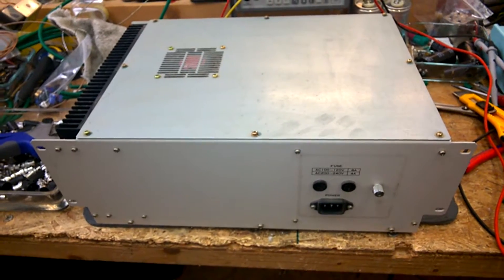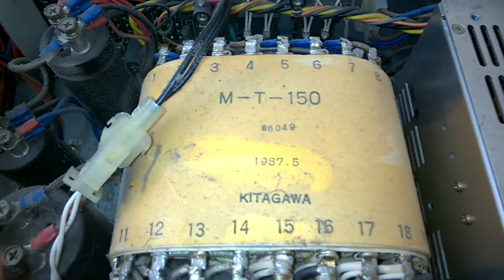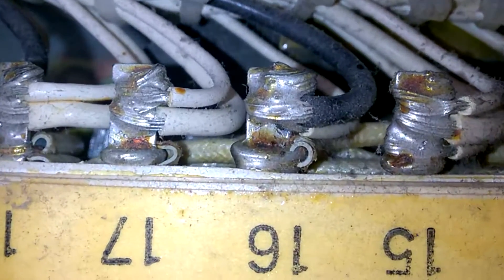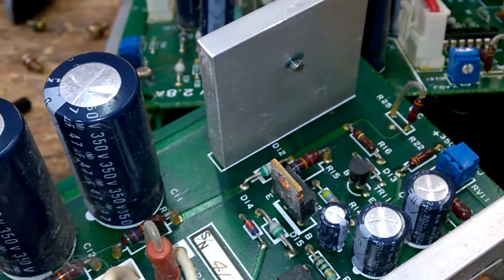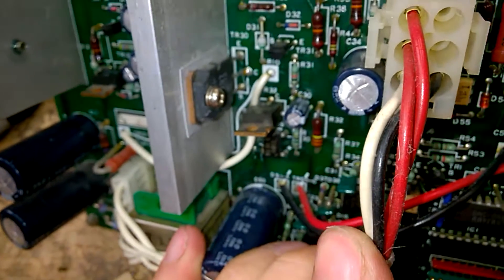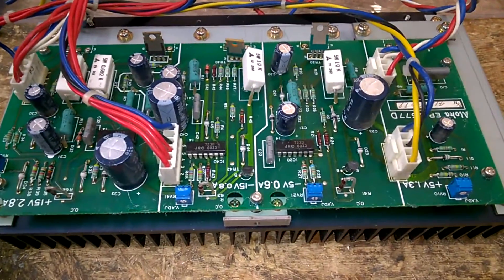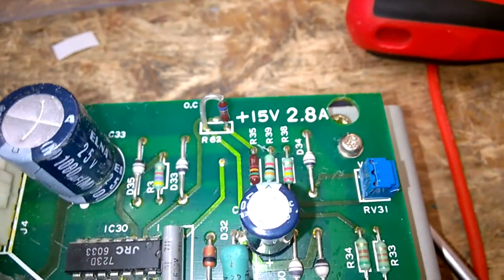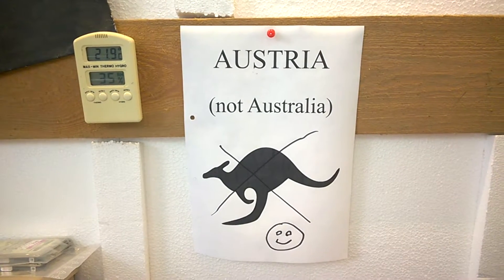Teardown: PSU of an ALOKA SSD-630 Ultrasound Echo Camera, BEB #15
Welcome to the Beautiful-Electronics Blog (BEB). Where we have a look INSIDE of vintage electronics. In this episode I will open up a large power supply unit, removed from a working (but surplus) ultrasound machine. ALOKA SSD-630 Echo Camera.

Spoiler: We will see a beautiful power supply, with a pretty large KITAGAWA transformer, japanese ELNA capacitos,  circuit boards, regulators, SANKEN STR9005, JRC NJM723D, and many more.